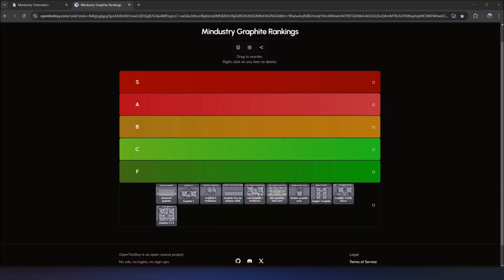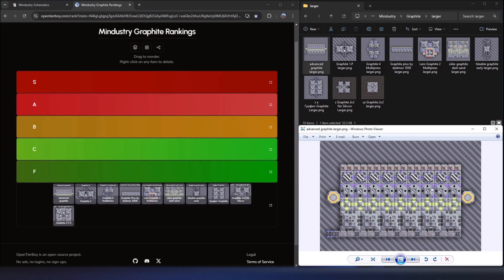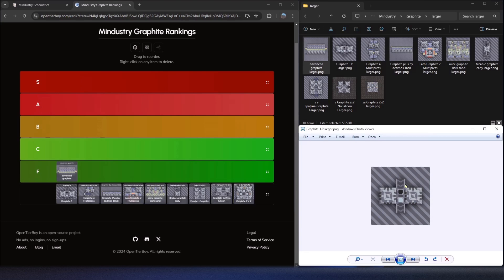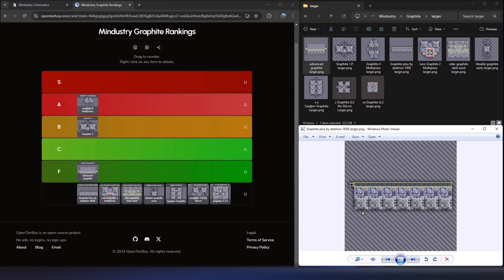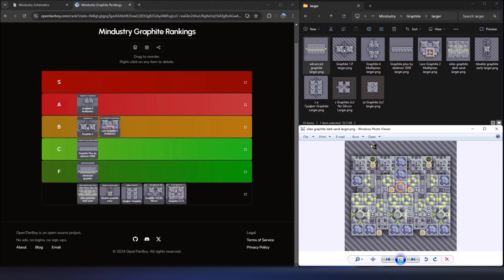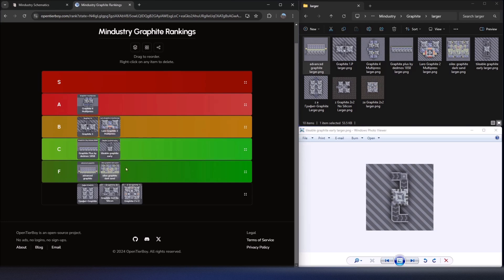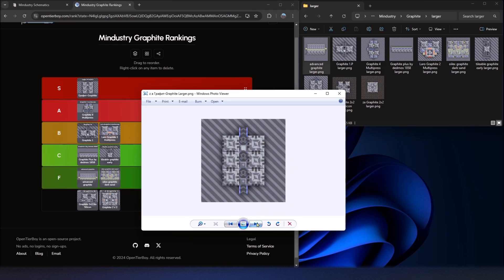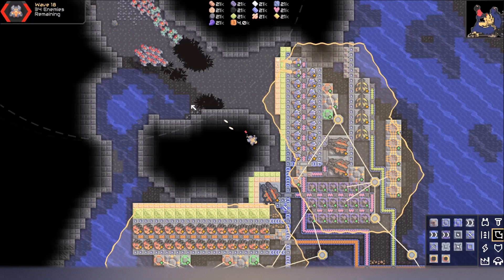Manufacturing Graphite - Tier Ranking Mindustry Schematics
In this video I review and rank several schematics for making Graphite. I include many from mindustryschematics.com as well as a couple of my own creation.

Graphite 2x2:
bXNjaAF4nC2MQQ6CMBBFB9qKiVHjDbhAF3ADV27dGxcFJtgEWzJFo7fxEp7LG4gdYZKf+fPn54ECJUA6c0XY7Qtd5Acy/cUOmJePElYNhppsP1jvAGDRmQq7AOr0eb3PEjbtXNY9YQiwvLnOmwYJFsHTEPe2Itu0qGvv7vj0FCFrmCaJSicr2CWQKraC02wcRx115JirnKYZl2P65QPEv85/OUMYI2bMhIpvybwfGagt1w==

00:00 Intro
00:27 Criteria
01:50 Advanced Graphite
03:54 Graphite 1.P
05:20 Graphite 4 Multipress
06:42 Graphite plus by dedmos
08:33 Laro Graphite 2 Multipress
09:59 Oilex Graphite Dark Sand
11:42 tileable graphite early
12:43 Графит-Graphite
13:48 Graphite 2x2 No Silicon
15:49 Graphite 2x2

Creators of the Schematics:
coderifical_death2
virogens
matthewww3915
imyournothing
pie__9509
mythical_grass
rovstam

for the free, ad-free tier maker tool